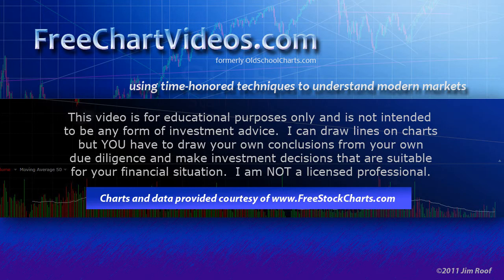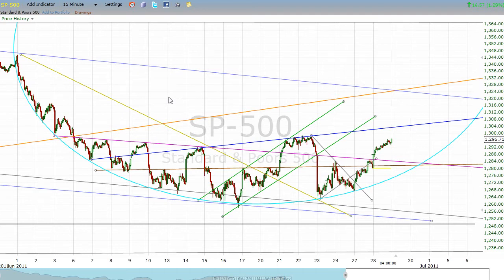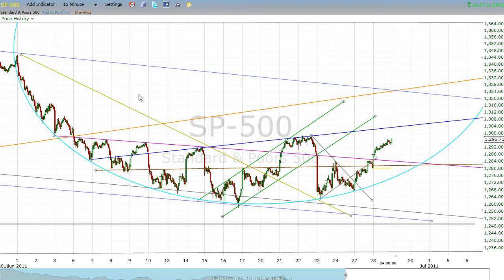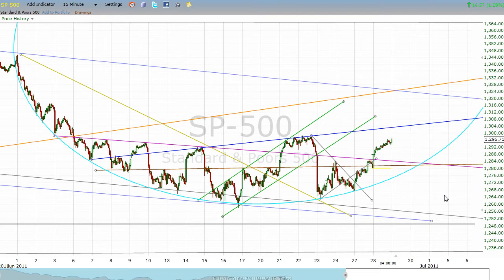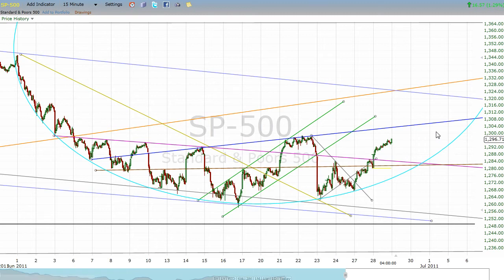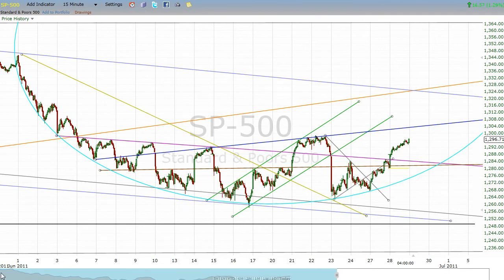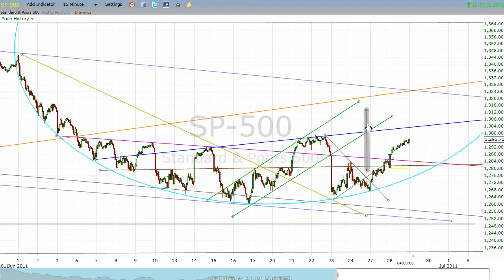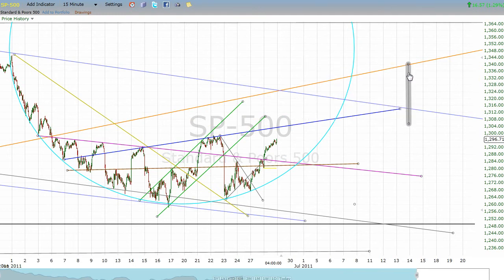Free Chart Videos . com looks at the S&P 500 on 6/28/2011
looks at the S&P 500 after the close on 6/28/2011.  The rounding bottom is STILL working.  Frankly, I would not expect to see this kind of pattern here but it sure looks like that's what it is - with 11, count 'em, ELEVEN points of contact on that curve.  This video also looks at some straight line that should point out where we find support and resistance levels.